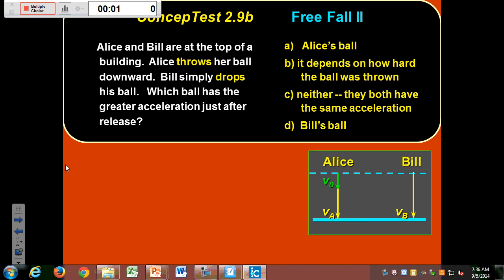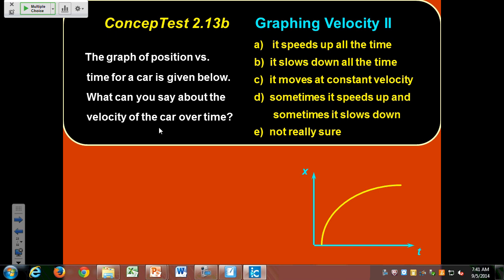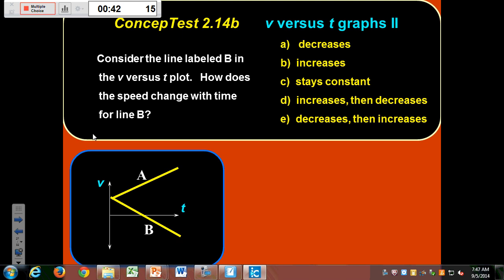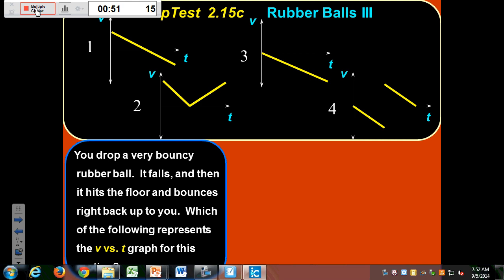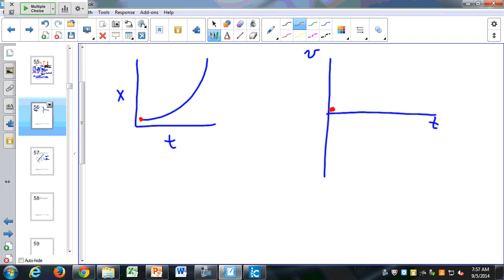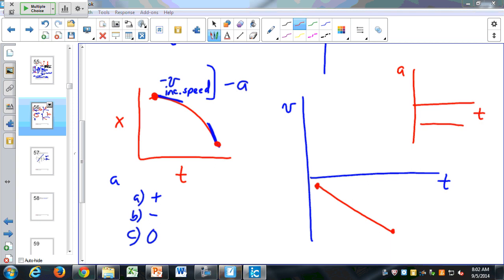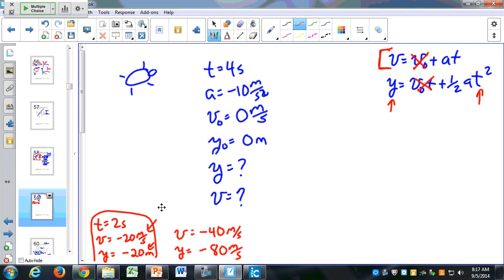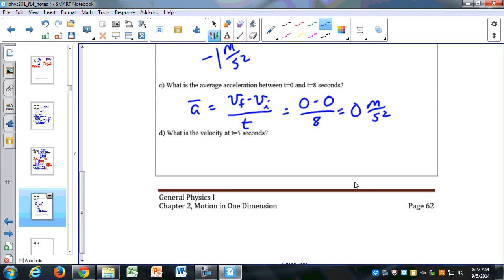phys201 screencast 5september2014